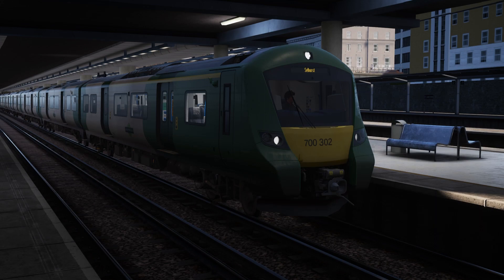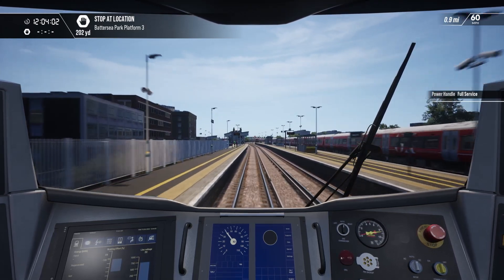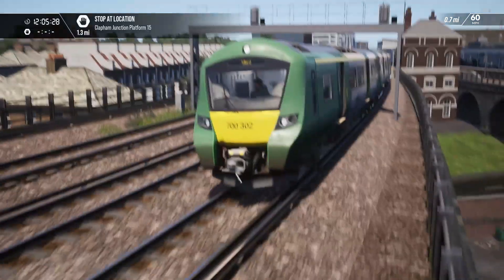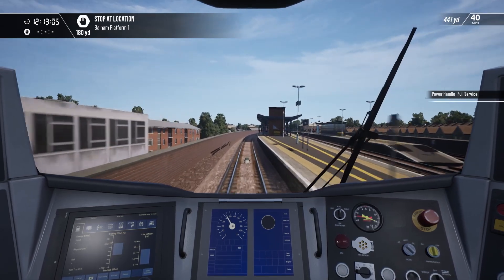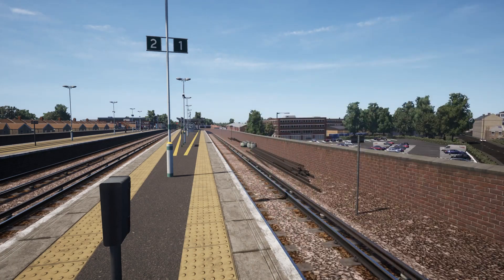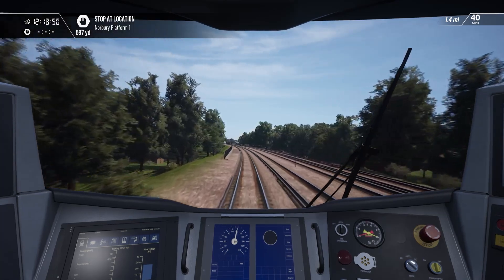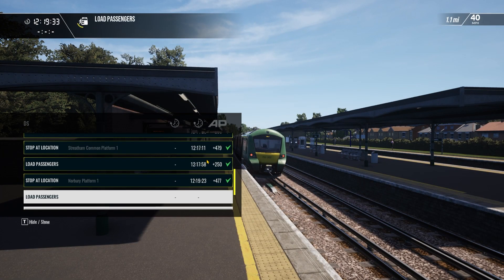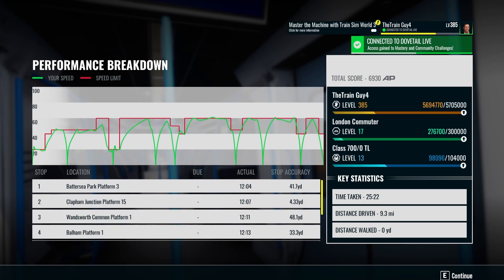Train Sim World 3 | Southern Class 700!